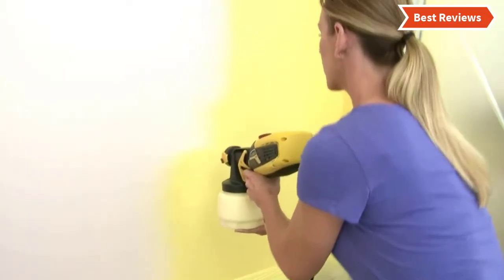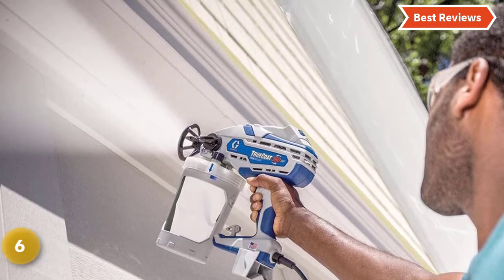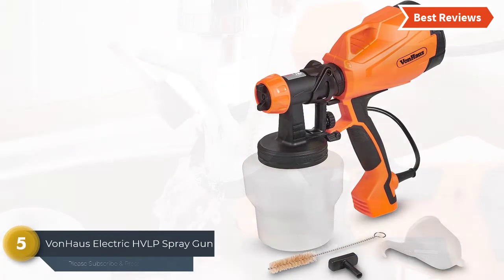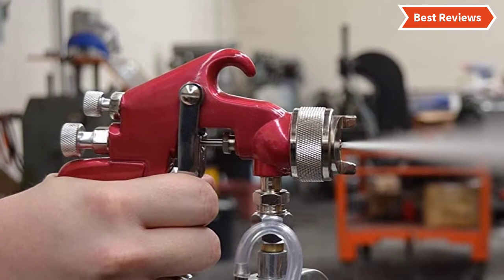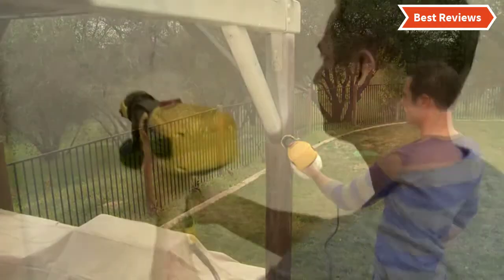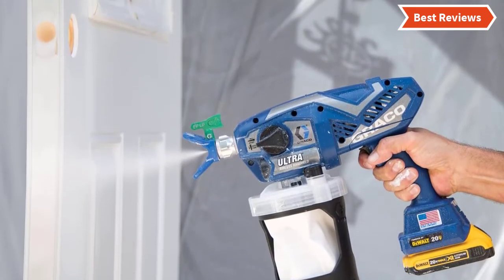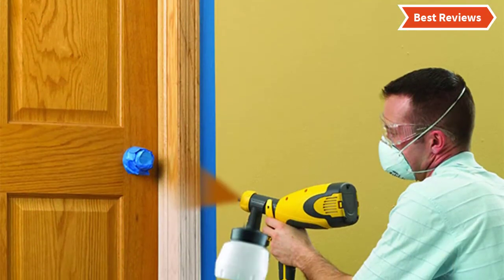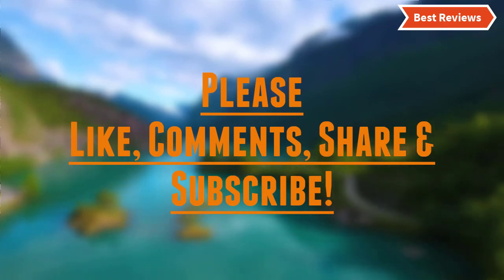Top 6 Best Paint Sprayer for Cabinets 2020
Top 6 Best Paint Sprayer for Cabinets

6. Graco TrueCoat 360 VSP Handheld

5. VonHaus Electric HVLP Spray Gun

4. Astro Pneumatic Tool 4008

3. Wagner Spraytech Handheld HVLP

2. Graco Ultra Cordless Airless

1. Wagner Spraytech Control Spray